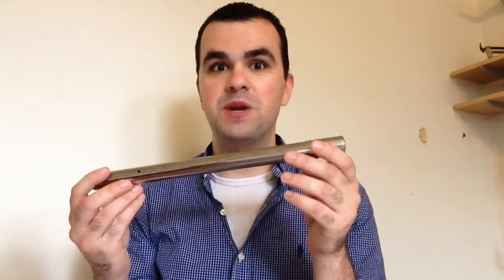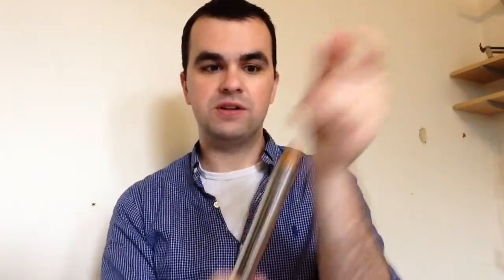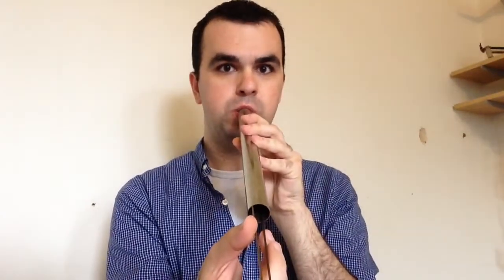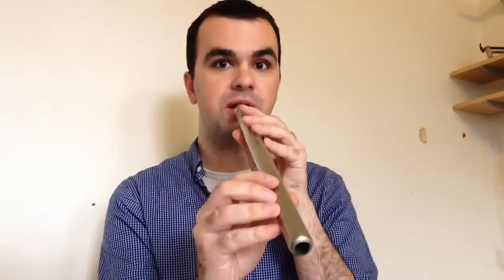Vintage Percussion Sound Effects- Cow Bawl Effects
Two examples of "Cow Bawl" sound effects are demonstated:

Early Walberg & Auge adjustable cow bawl

Early Ludwig & Ludwig cow bawl